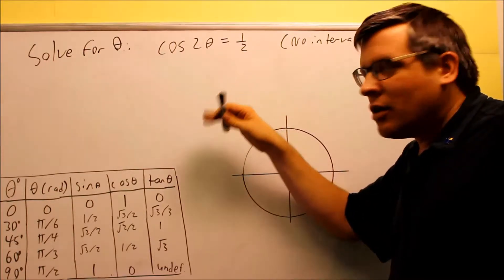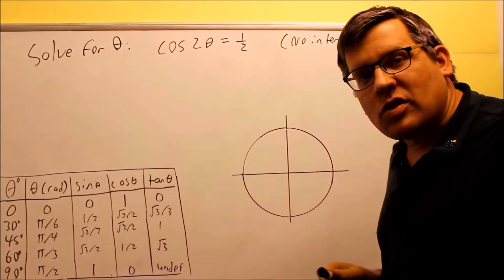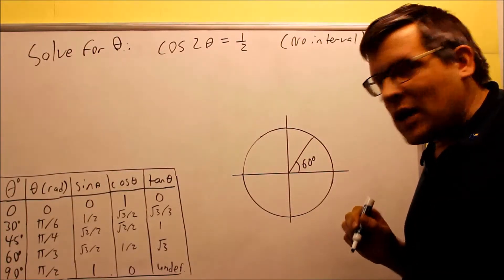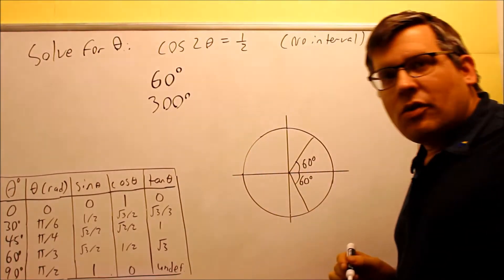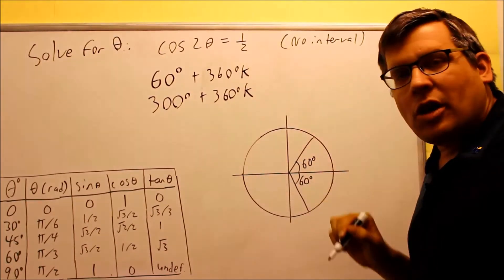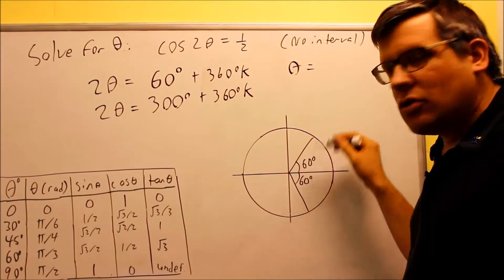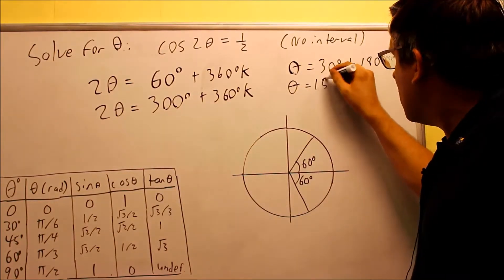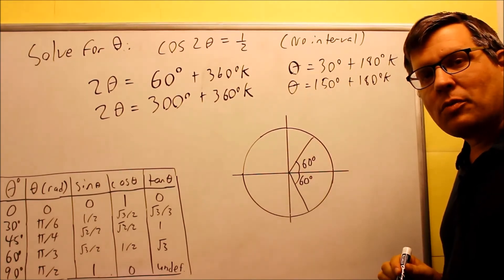Solving Trig Equations With Multiple Angles: Ex 5